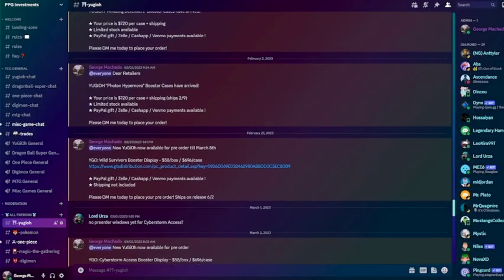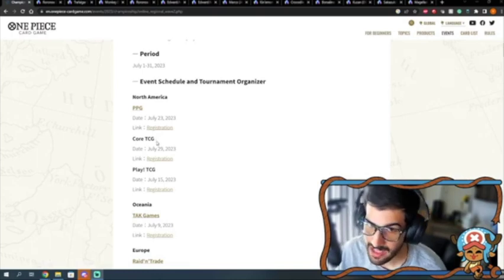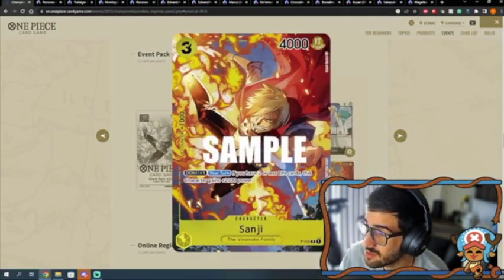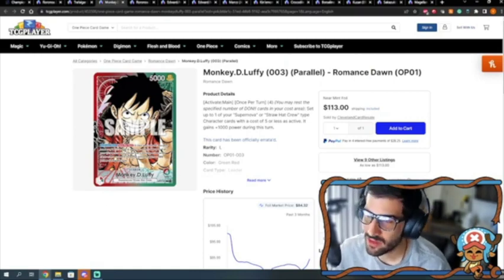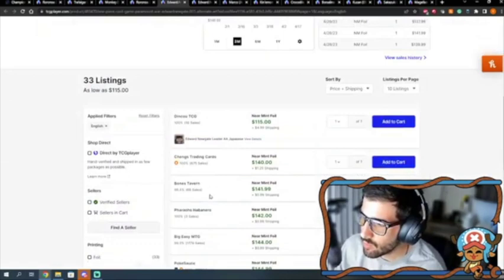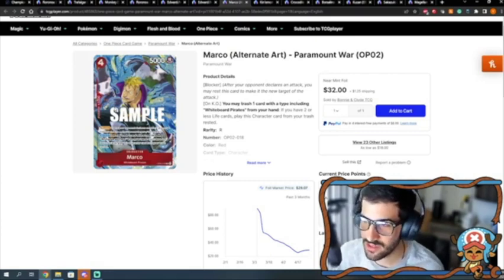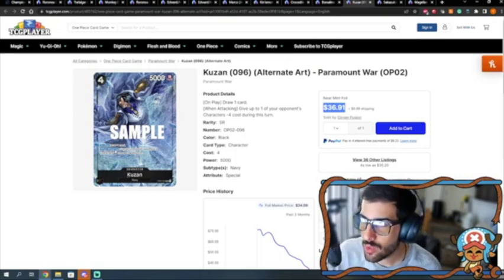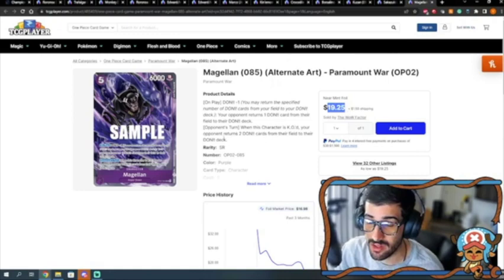OPTCG Market Watch! Is the game finally cheap?!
Are we finally on the cusp of an affordable TCG? I hope SO! Gameplay commentary is coming all this week so see yall there :)